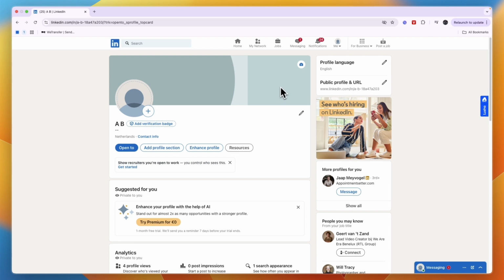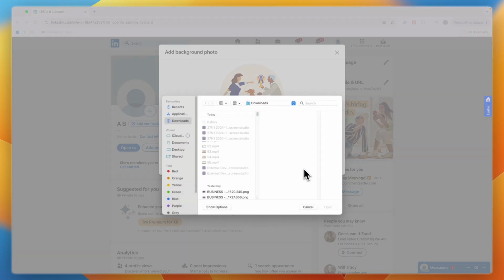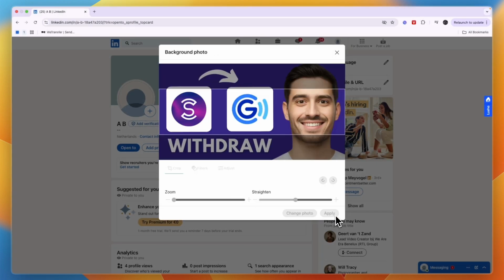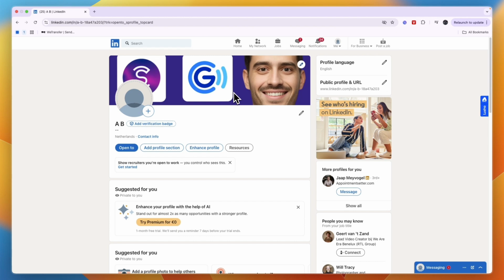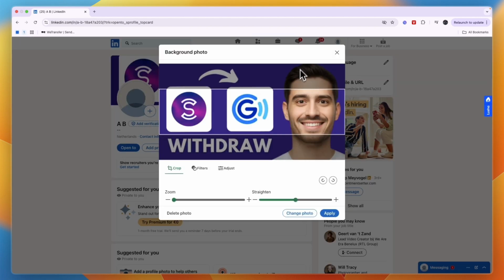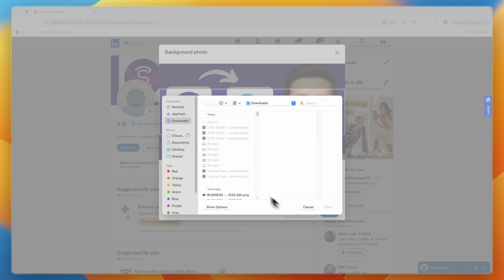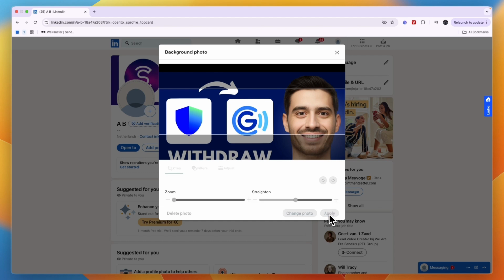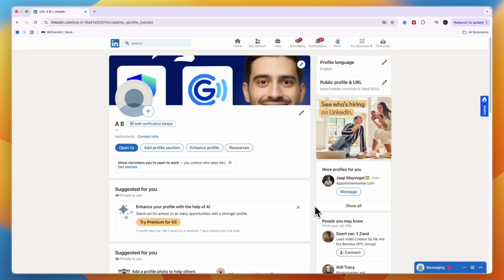How To Change LinkedIn Background Image - Step by Step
In this video I'll show you How To Change LinkedIn Background Image.